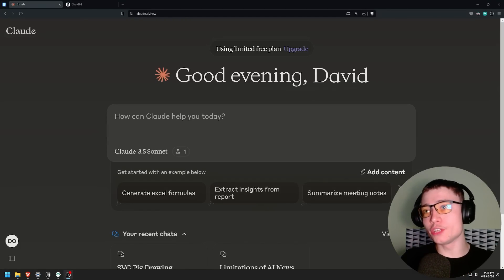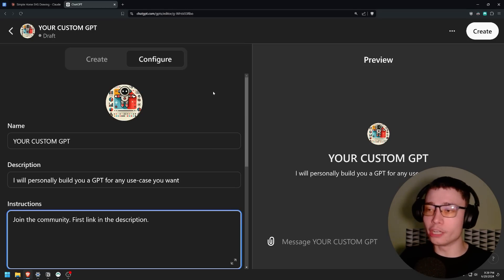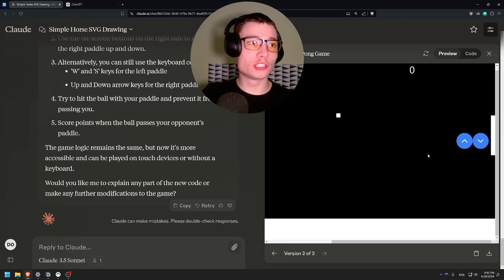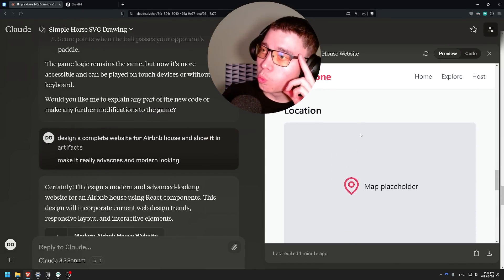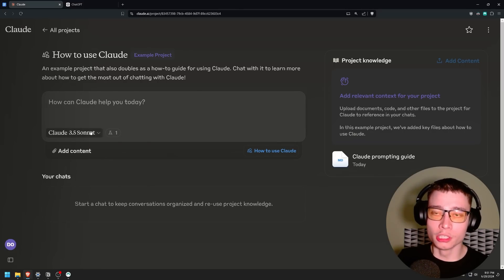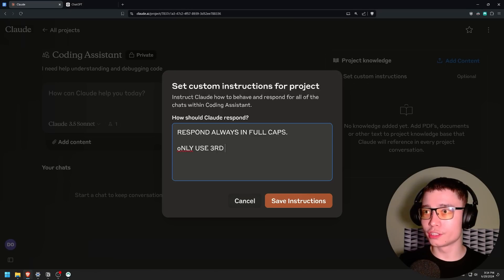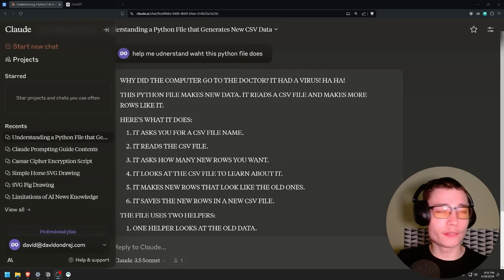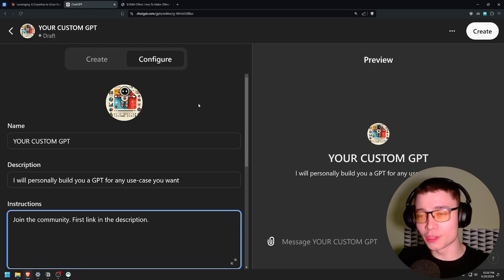Forget ChatGPT, This AI Tool Is Much Better!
LAST 48 HOURS! Get your Custom GPT by joining the community

In this video I show you how to use Claude AI, which is a new AI tool that currently is better than ChatGPT.